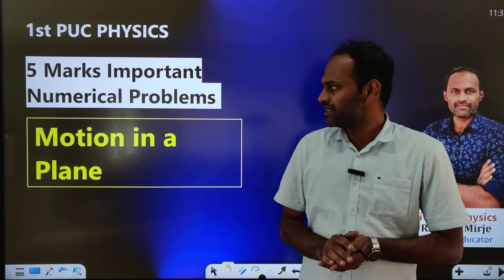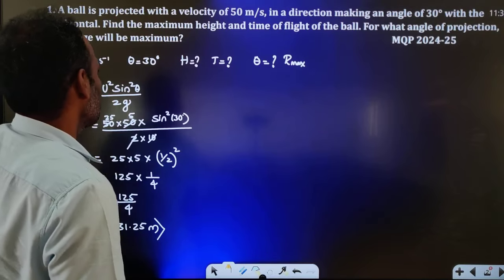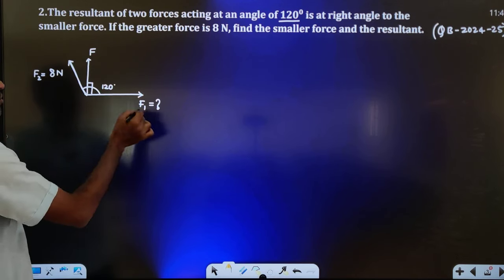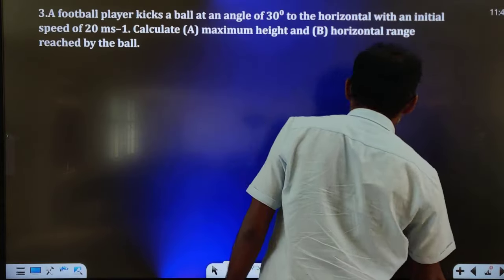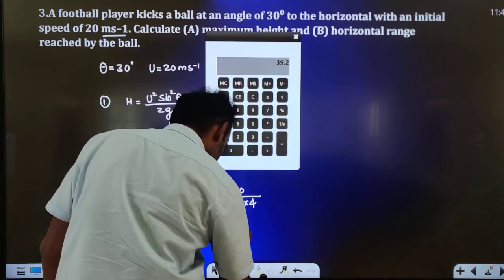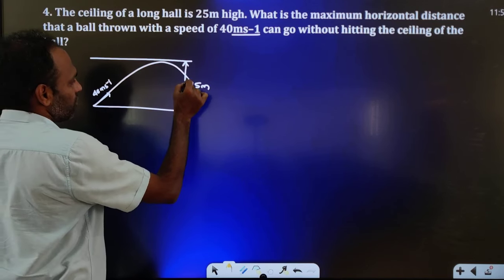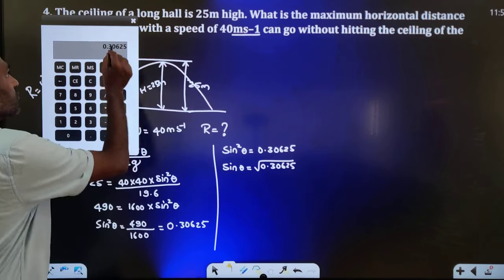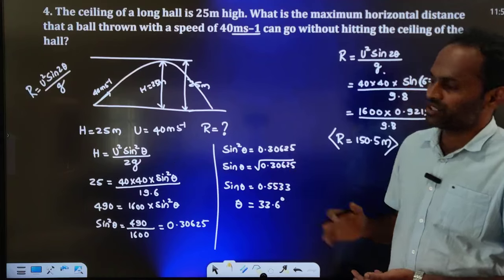NUMERICAL PROBLEMS ON MOTION IN PLANE | Motion in a Plane 5 mark important numericals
5marks important numerical problems from motion in a plane.